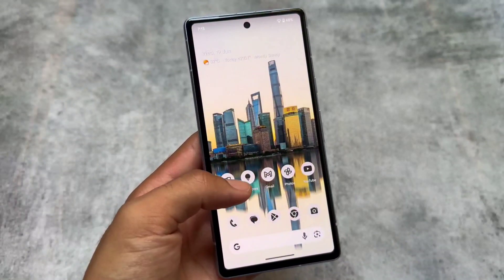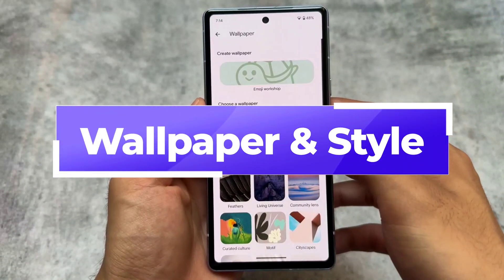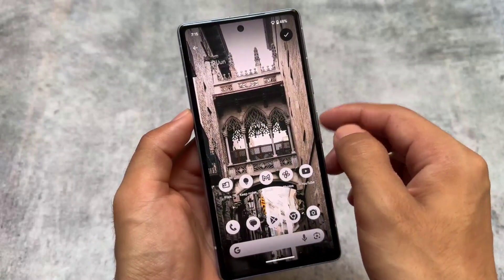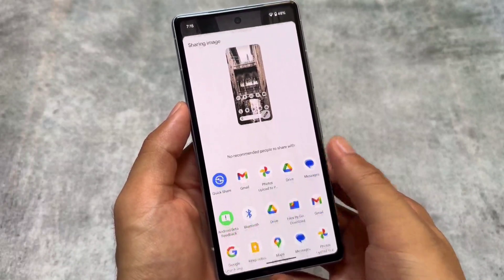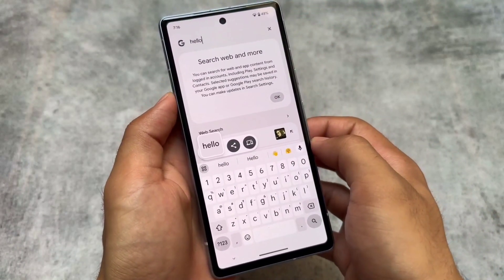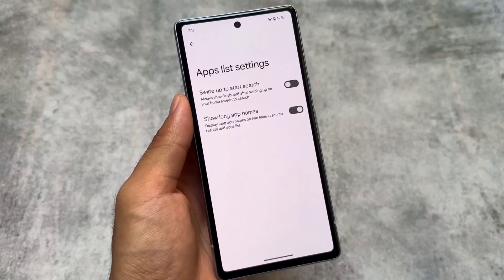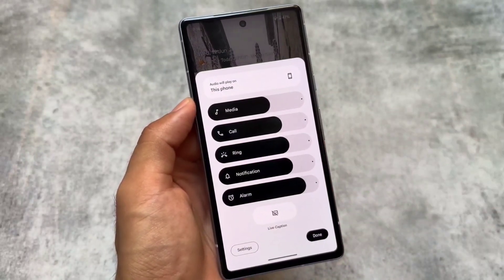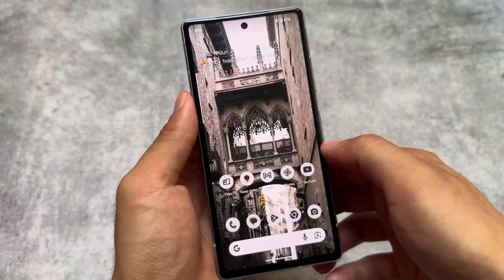Android 15 Beta 3 Released - Unveiling the Final Features!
Hey guys, What's Up? Everything is good I Hope. This video will show you " Android 15 Beta 3 Released - Unveiling the Final Features! ". Make Sure to watch this video till the end to understand everything.

Timeline:
00:00 Intro
00:35 Wallpaper & Style
01:55 Screenshot Ui
02:37 Clipboard Ui
03:17 Launcher
03:43 Vol Panel Animation
04:14 Colour Contrast
04:29 Circle to Search
04:45 Else